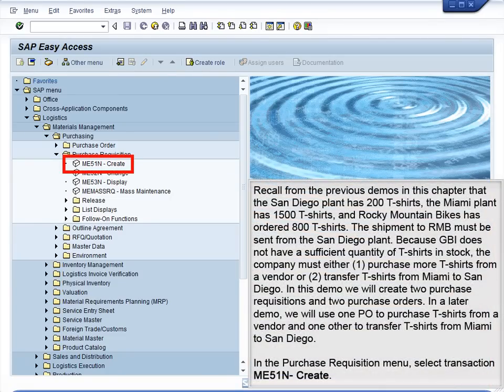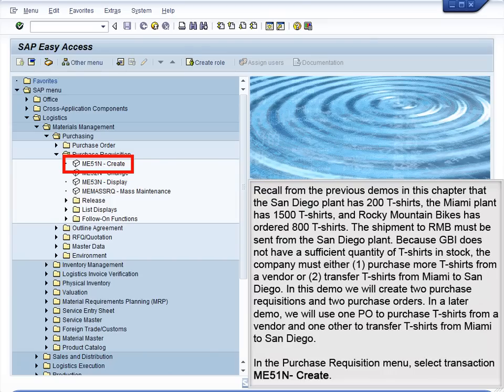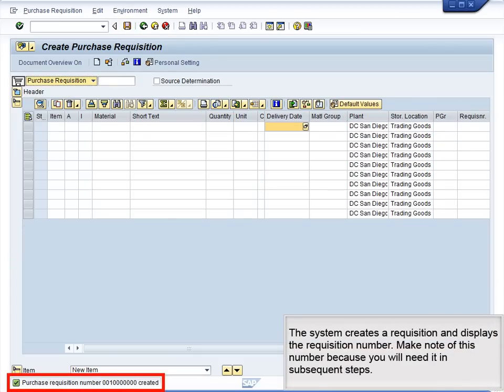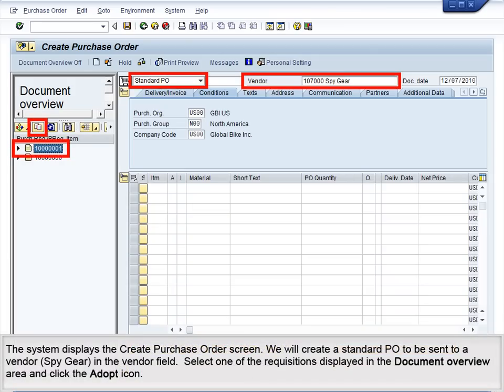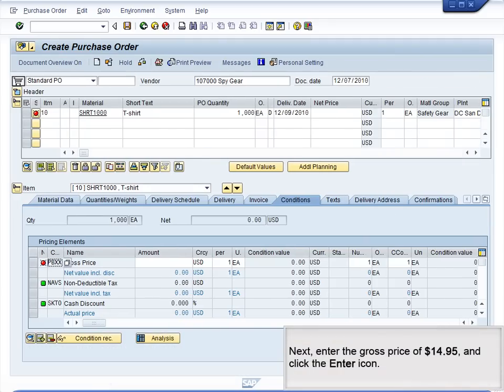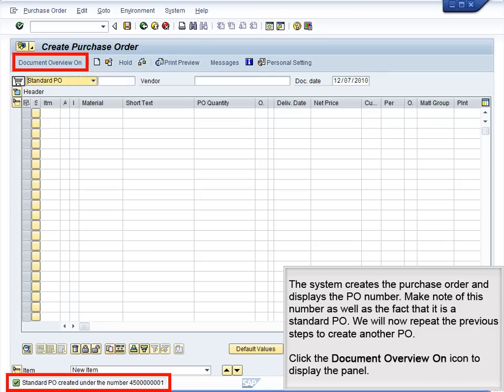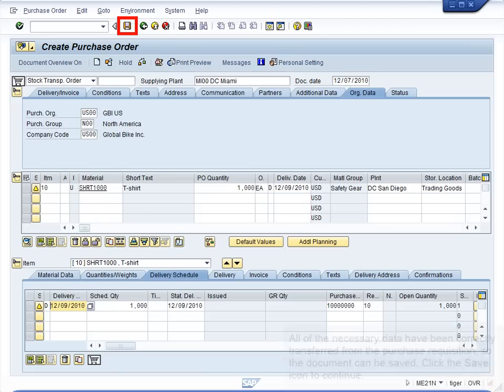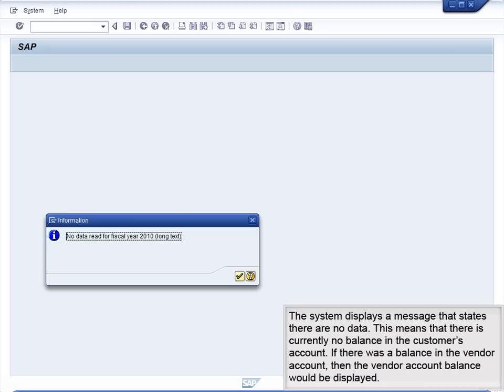Demo 9.3 Create Requisitions and POs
Demo 9.3 Create Requisitions and PO's
In this demo we will create two purchase requisitions and two purchase orders.
Transaction Code: FK10N - Display Balances